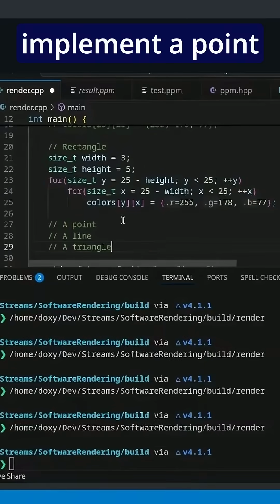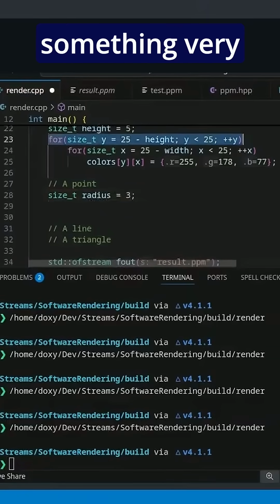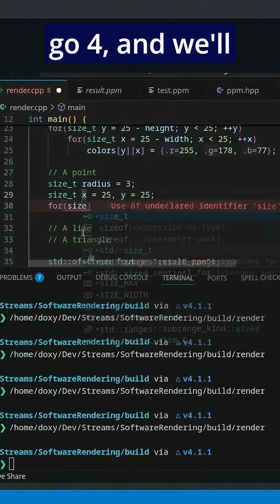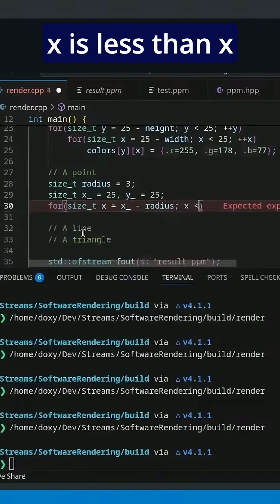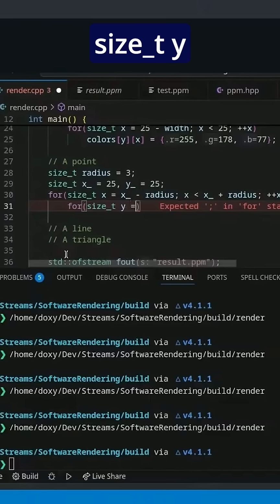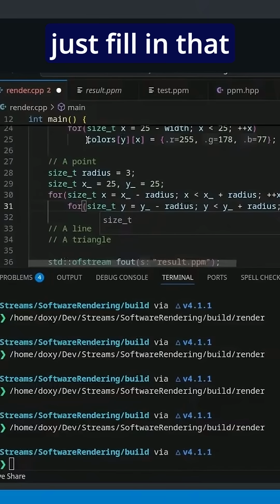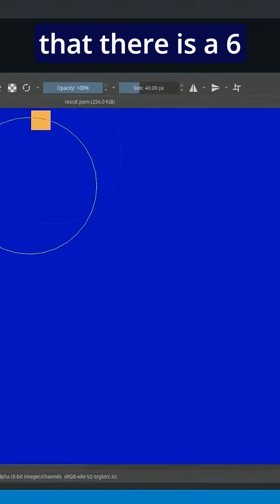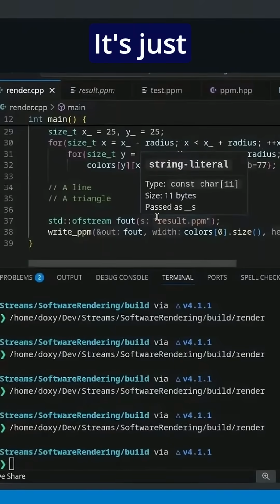Cutting Points out of Rectangles (1/2)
Step 1: Draw a square around the point.